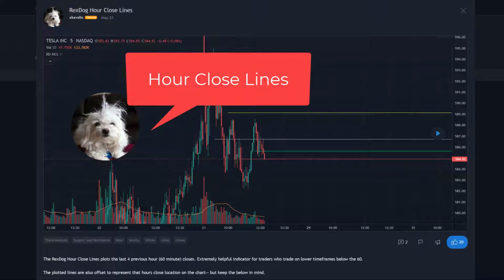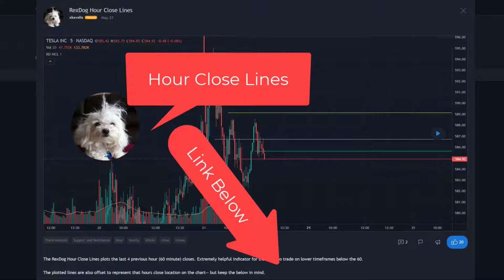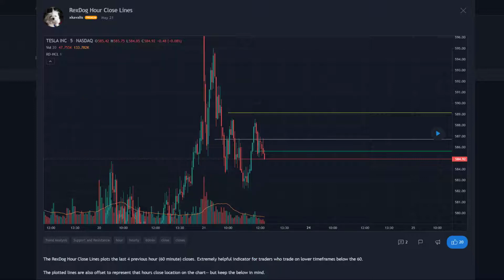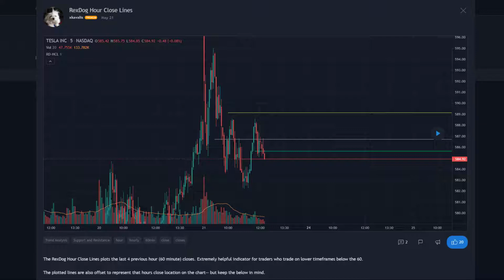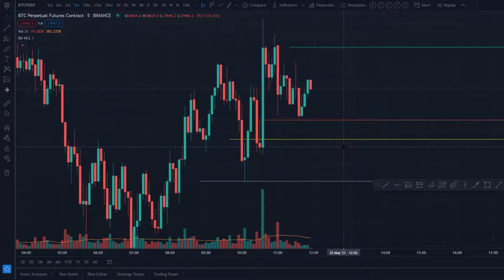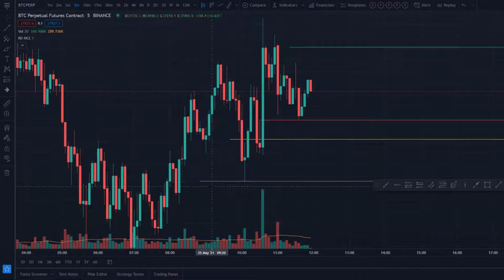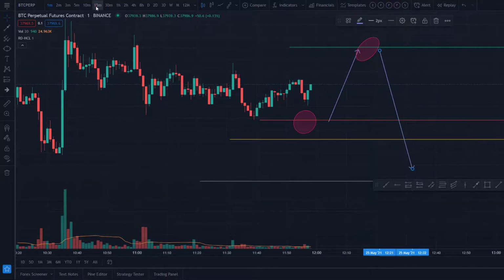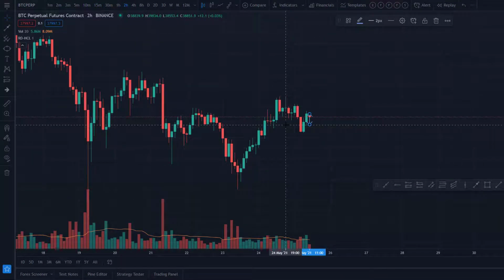Indicator - RexDog Hour Close Lines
Simple thing this indicator does-- shows you the last 4 hour closes. Great for scalpers or for those who trade below the timelines.